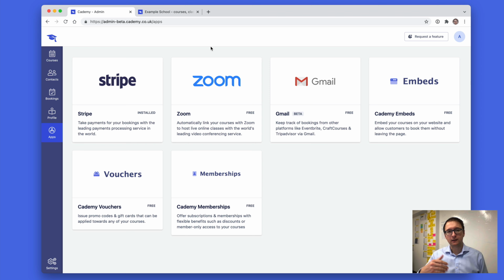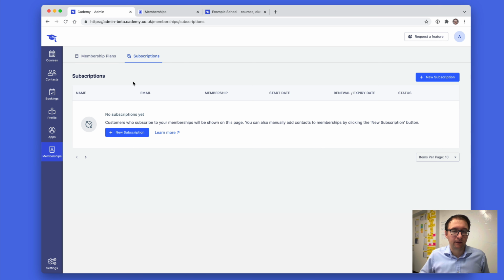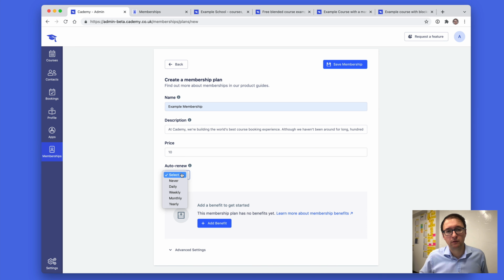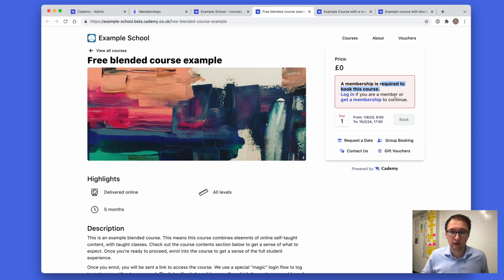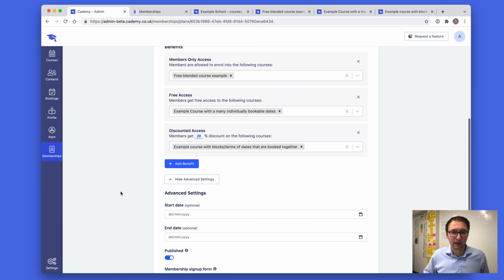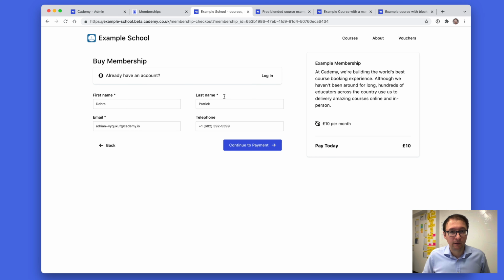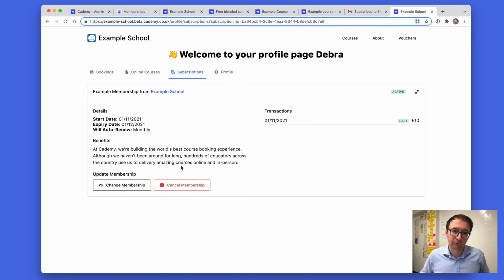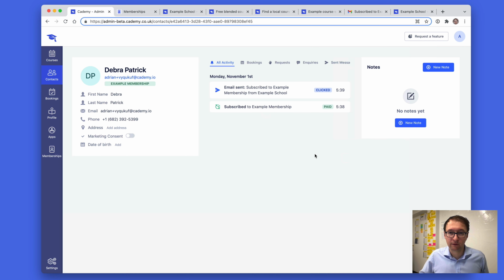Course Memberships & Subscriptions on Cademy